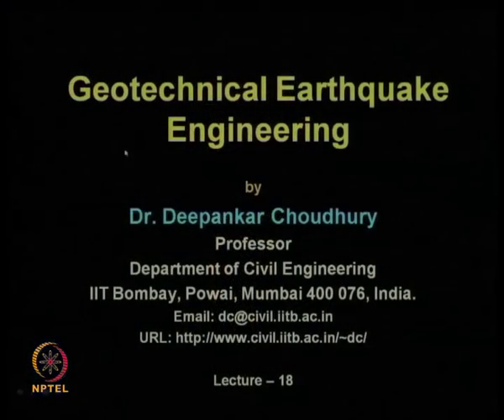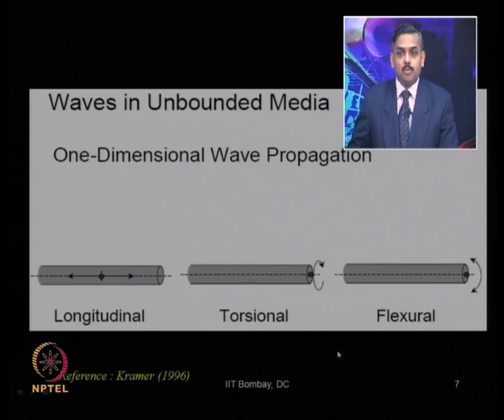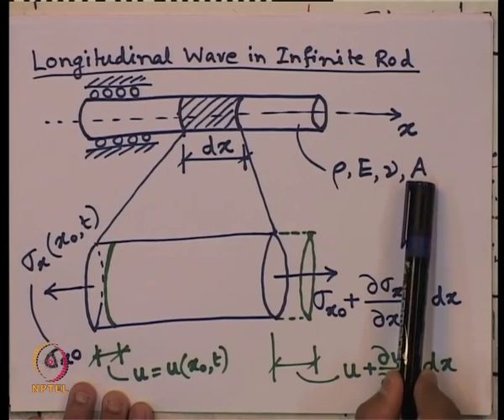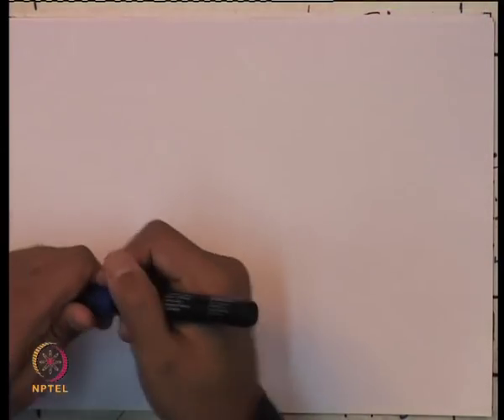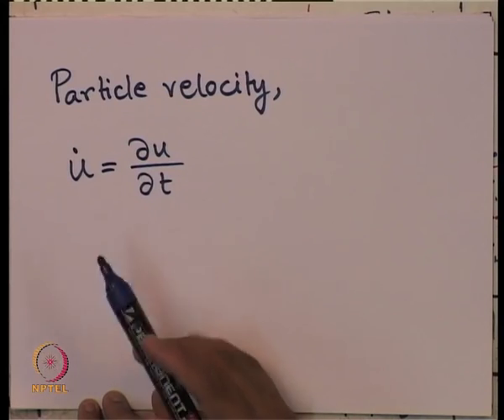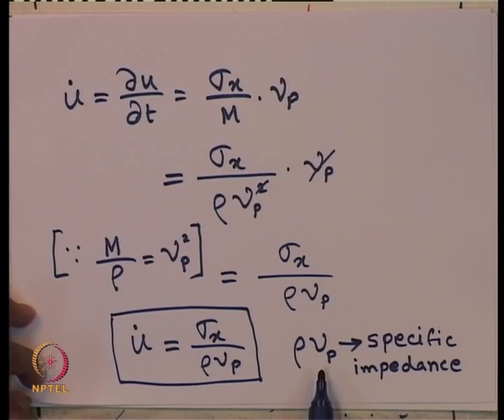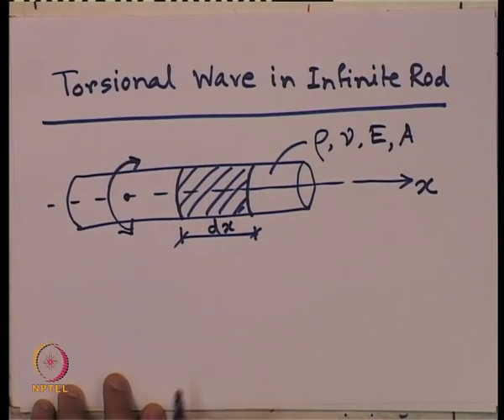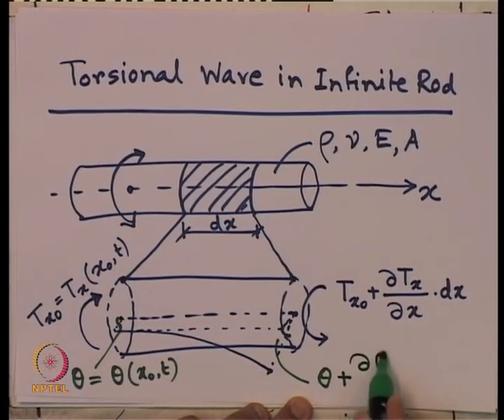Mod-05 Lec-18 Wave Propagation (continued) part –II